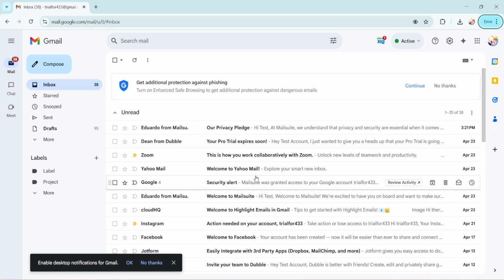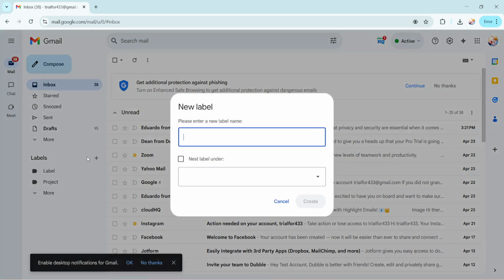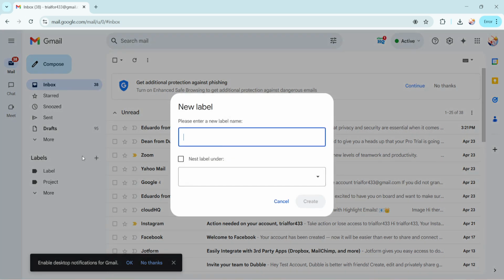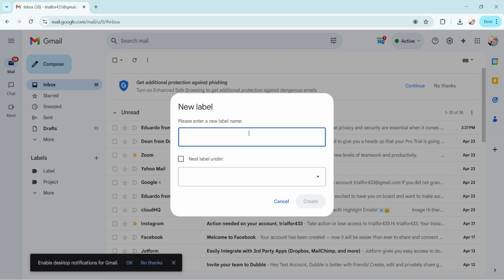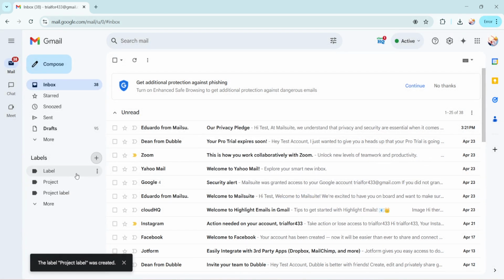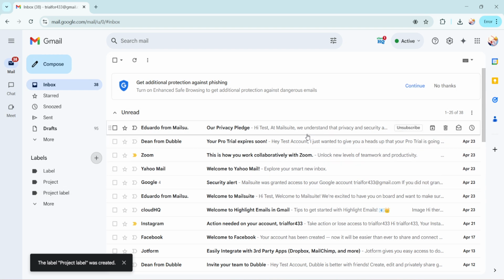How To Create A Label Gmail App (Full 2025 Guide)